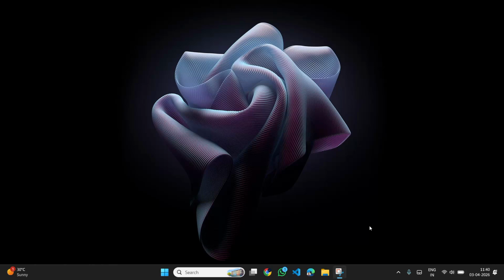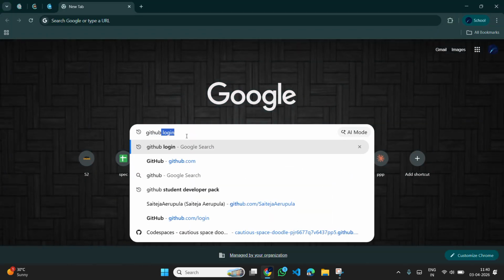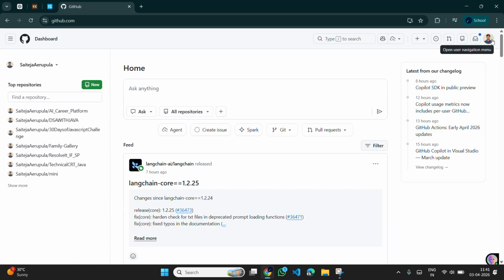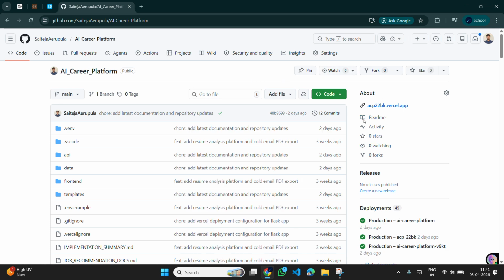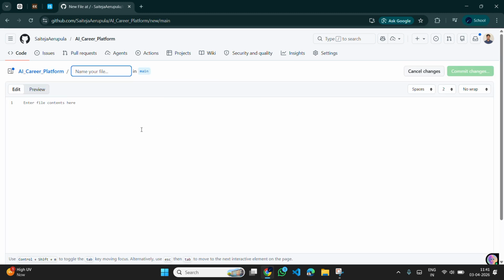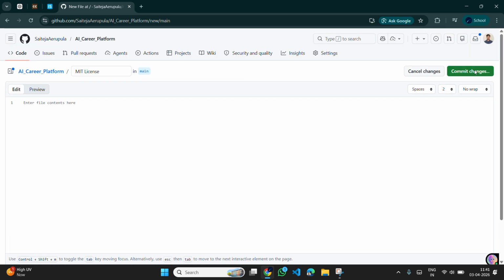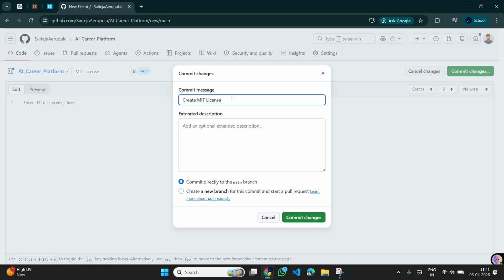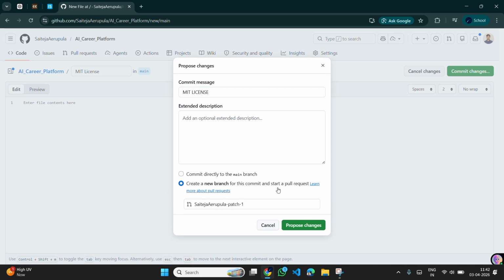How to Add MIT License to GitHub Repository in 2 Minutes🚀Complete Tutorial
In this video, I’ll show you how to add the MIT License to your GitHub repository step by step.

If you're working on a project—especially during internships or academic work—adding a license is important so others can legally use, modify, and distribute your code. The MIT License is one of the most popular and beginner-friendly open-source licenses.

🔹 What you'll learn in this video:

* What the MIT License is
* Why adding a license is important
* How to add MIT License to your GitHub repository
* Best practices for open-source projects

This tutorial is perfect for beginners, students, and developers who want to make their projects open source.

💡 Tip: Always include a license in your repository to avoid legal issues and encourage collaboration.